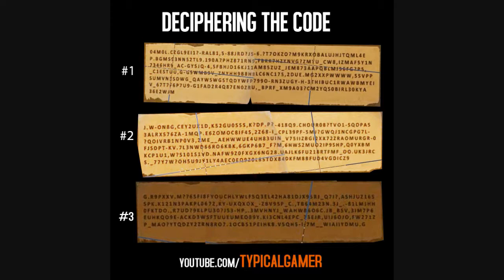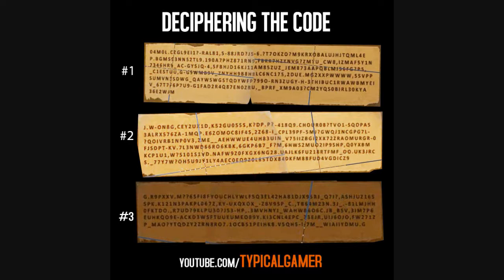Mob Of The Dead New Secret Codes Found In The Cells!